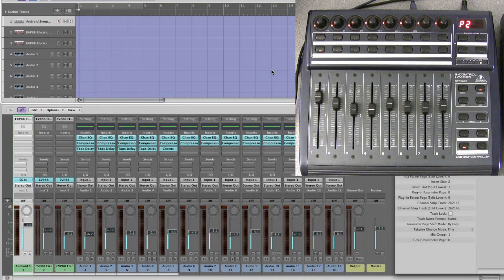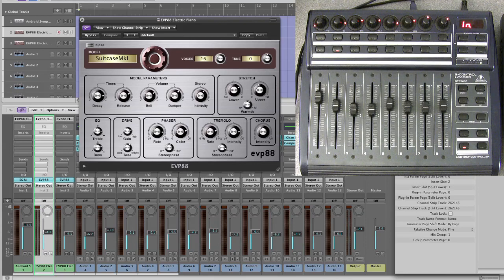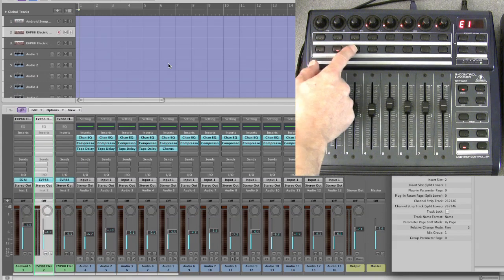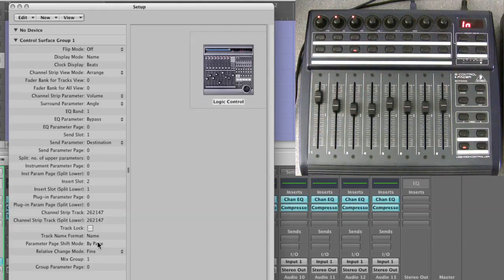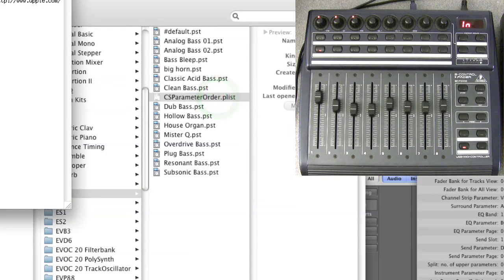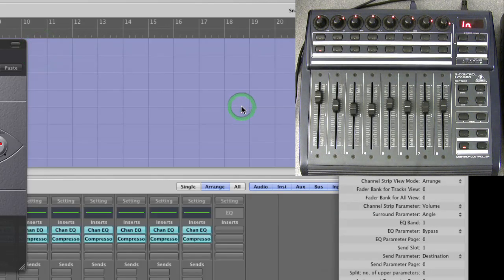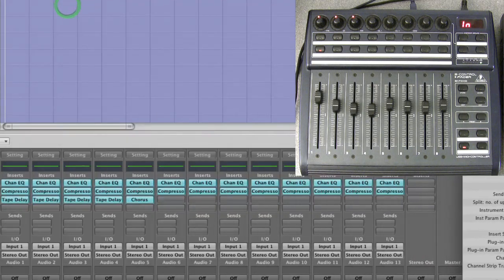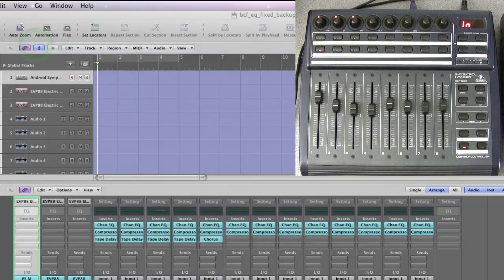Behringer BCF2000 & Logic Pro user guide - 8/16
Full featured guide to the Behringer BCF2000 B-Control with Logic Pro - instrument-view - opening and controlling instruments including re-mapping BCF pots to controllers